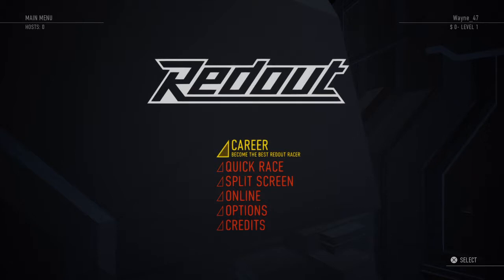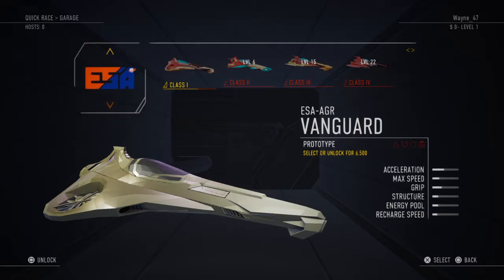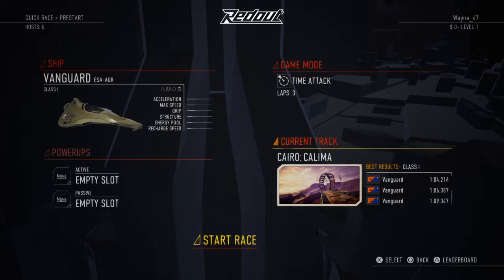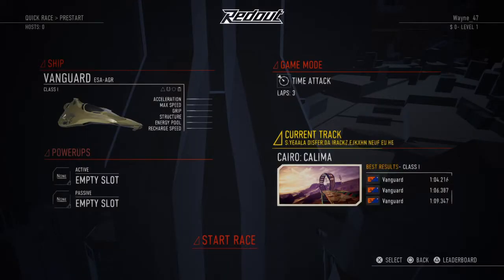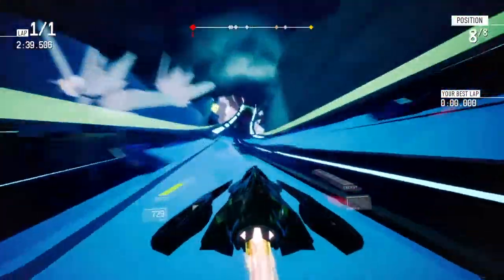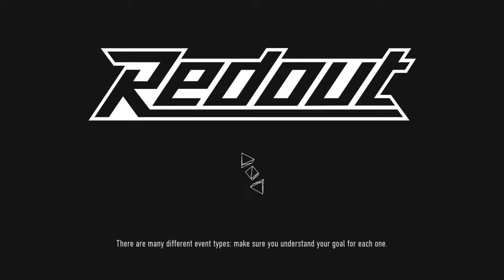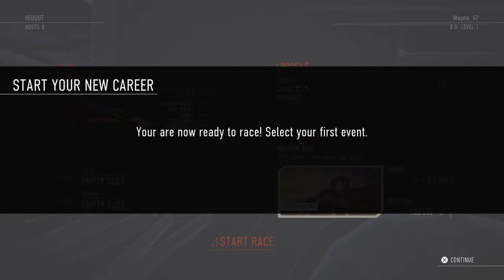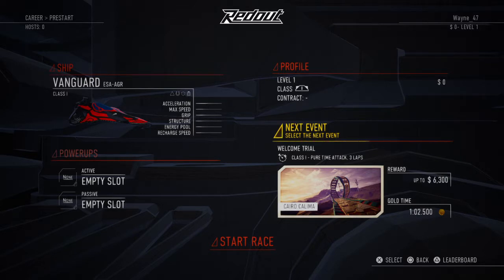How fast am i going? Redout PS4 gameplay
Gonna look mental in VR